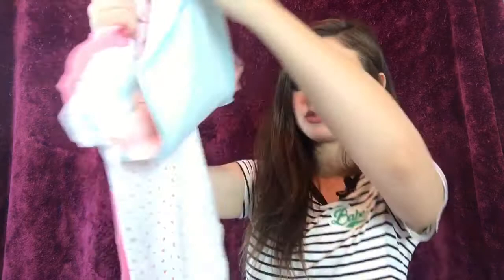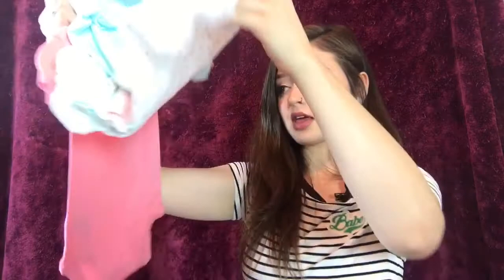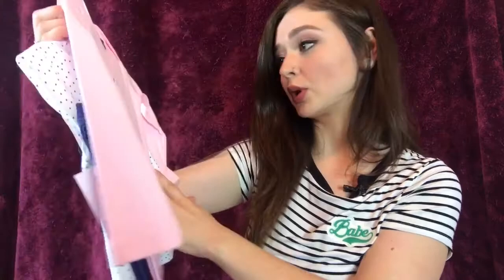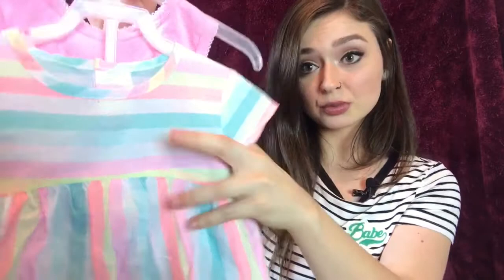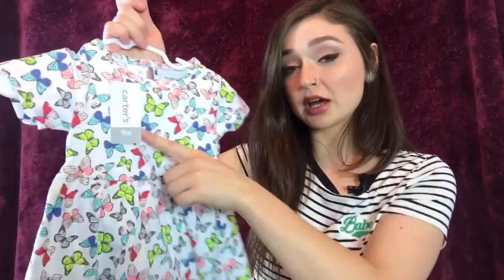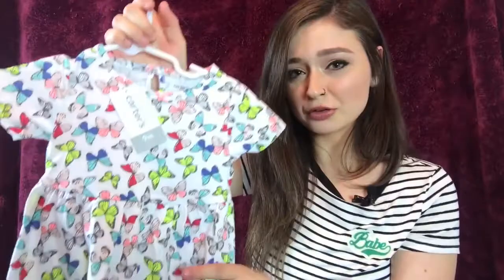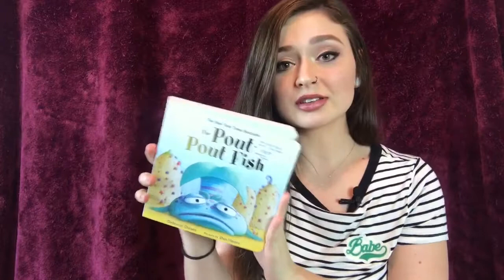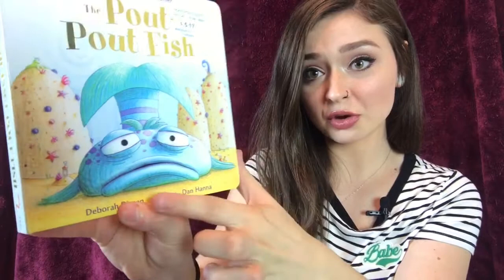HUGE BABY CLOTHES HAUL! 👶🏼👚🛍 9-12 Month Old Girl Summer Wardrobe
Hi, my name is Brianna Florian and this is a huge baby girl clothing haul that I bought for Amelia. They are mainly all 9 or 12 months in size and I got them at a variety of places including Old Navy, Sears, Carter's, etc. I upload twice a week so I would love for you to join me by subscribing to my channel and please share this with your friends! Check out the rest of the description box below for links to websites mentioned, everything I'm wearing in the video as well as all of the makeup I used to do this look.
Xoxo

- Dr. Jart Ceramidin Liquid, 5 Ounce/150 ml
- The POREfessional Face Primer Full Size 0.75 oz 0.75oz (BENEFITCOSMETICS)
- Revlon ColorStay Whipped Crème Makeup, Ivory
- Maybelline New York Fit Me! Concealer, 15 Fair, 0.23 Fluid Ounce
- Coty AirSpun Loose Face Powder 070-24 Translucent, 2.3 oz
- Real Techniques Miracle Complexion Sponge (2 sponges in each pack)
- Tarte Tarteist Pro Glow Highlight & Contour Palette
- Coastal Scents 26 Color Shadow Blush Palette (PL-004)
- stila HUGE Extreme Lash Mascara, Black
- Rimmel Natural Bronzer, Sun Bronze
- Benefit Gimme Brow Volumizing Fiber Gel - #5 (Deep) 3g/0.1oz
- Maybelline New York Great Lash Clear Mascara for Lash and Brow 110, 0.44 Fluid Ounce
- Rimmel Exaggerate Lip Liner Addiction, 0.008 Ounce
- Cargo Essential Lip Gloss, Anguilla